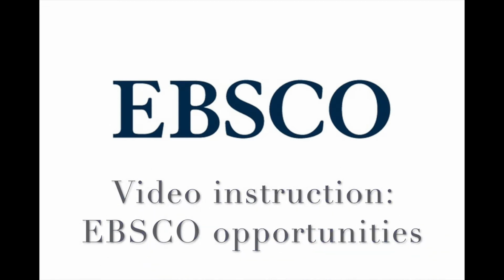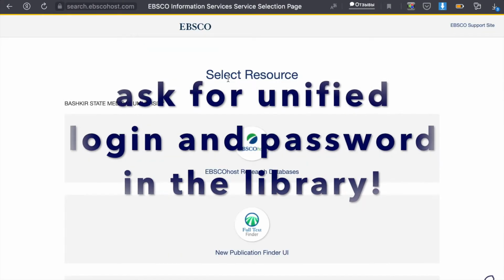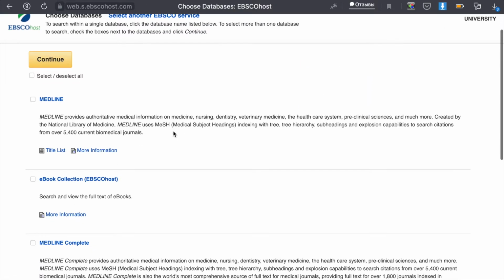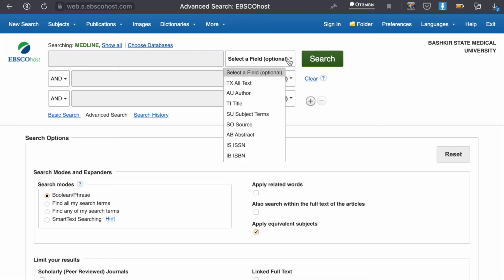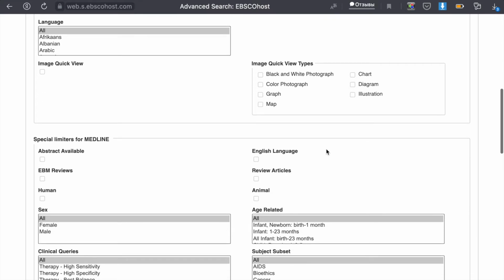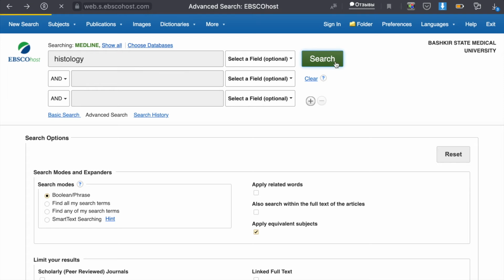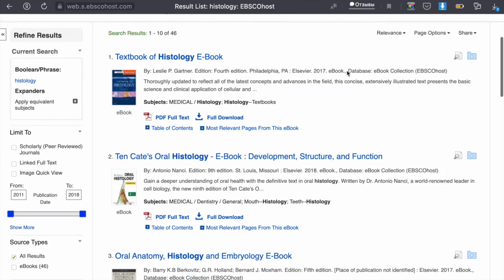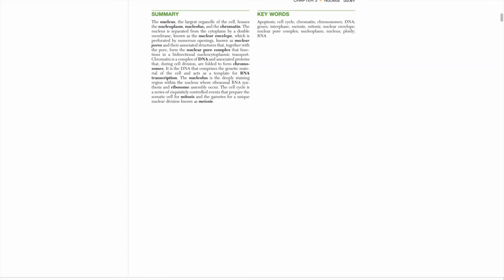eBook Collection EBSCOhost. TUTORIAL